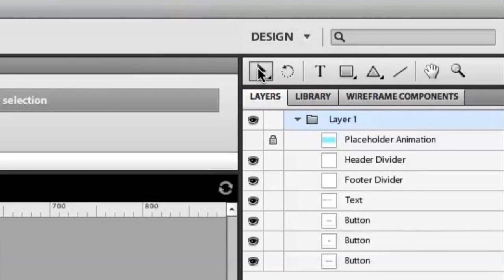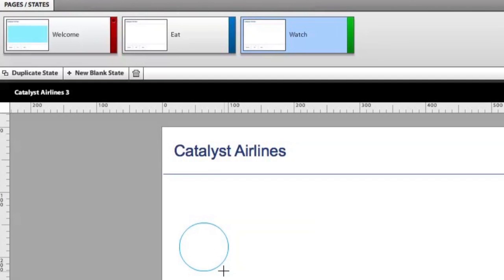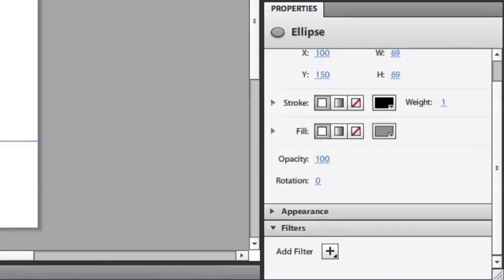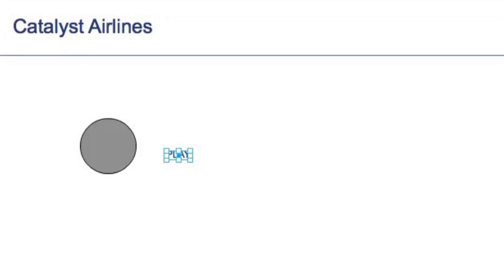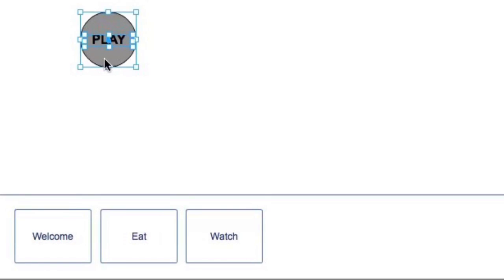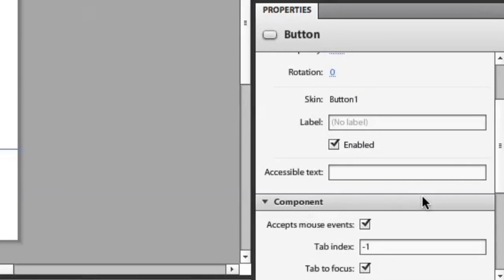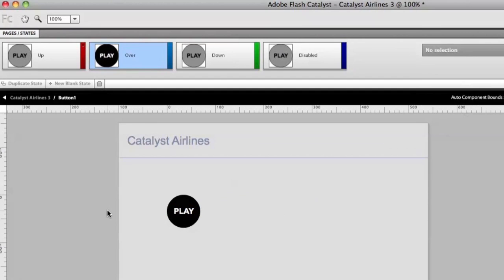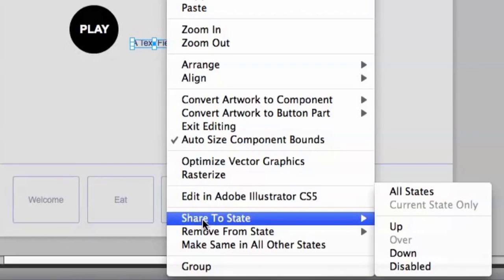Flash Catalyst 1:1 with Doug Winnie - Wireframe Drawing Tools (episode 4A)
It's easy to work with pre-built components or, you can draw custom components to wireframe an idea or UI element.  In this video, Adobe's Doug Winnie introduces the wireframe drawing tools in Flash Catalyst CS5.